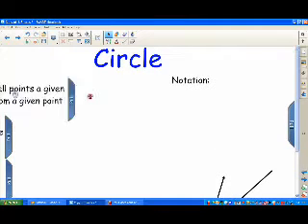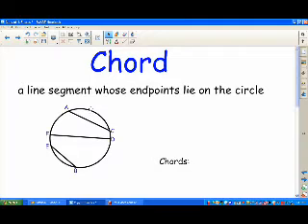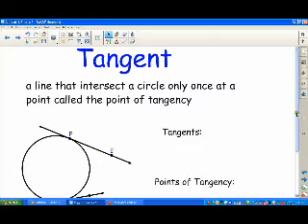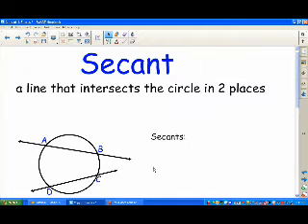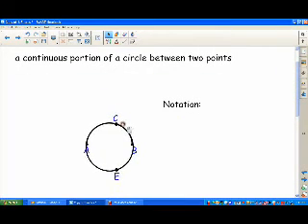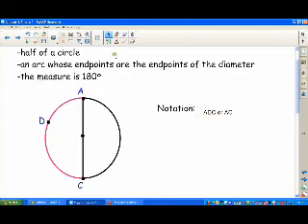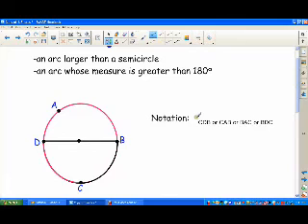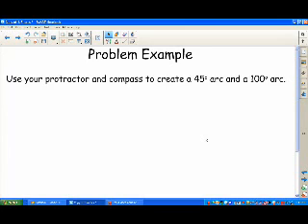1 7 Circles